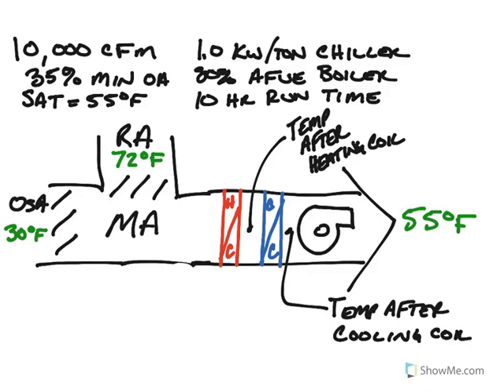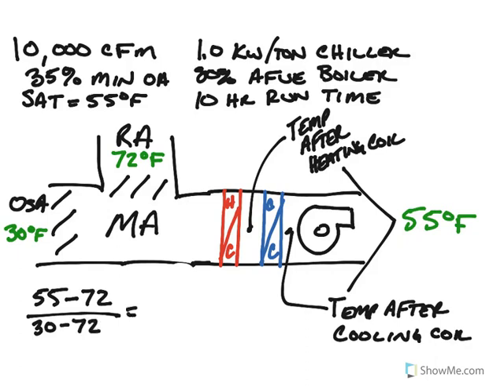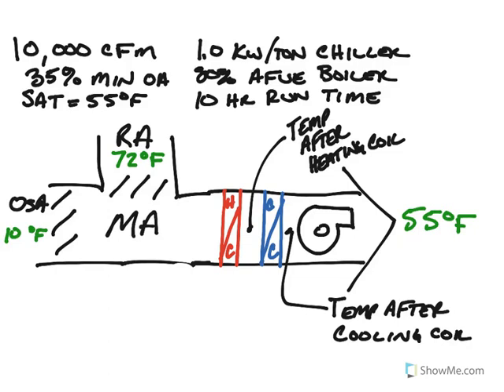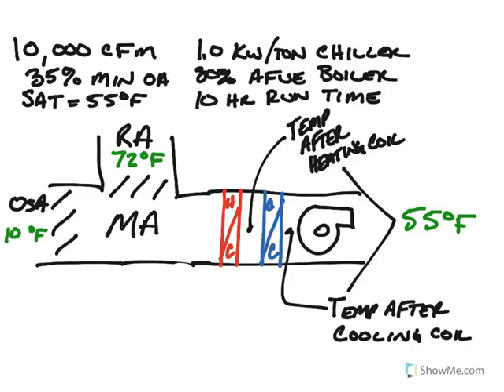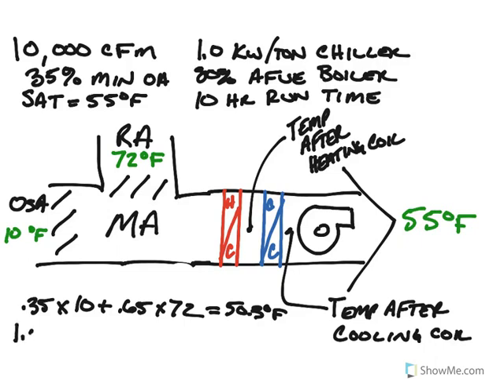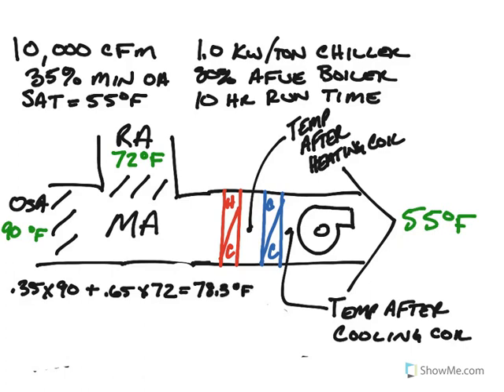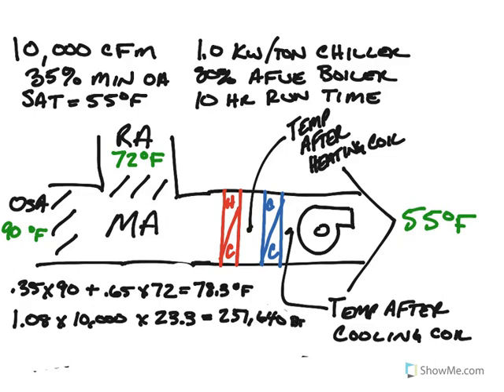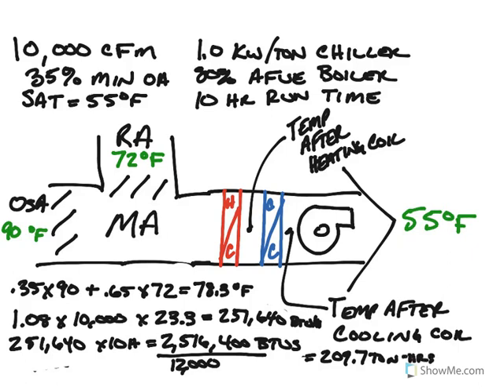Min OA Calculation